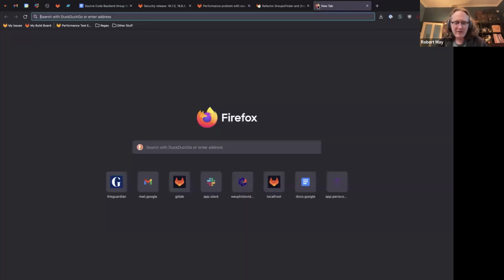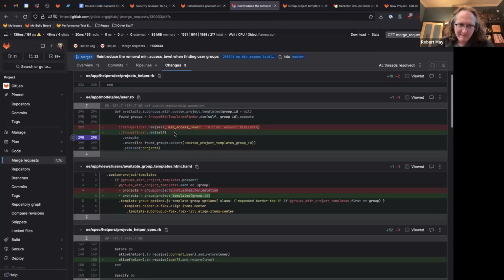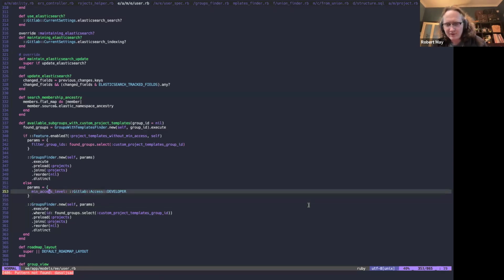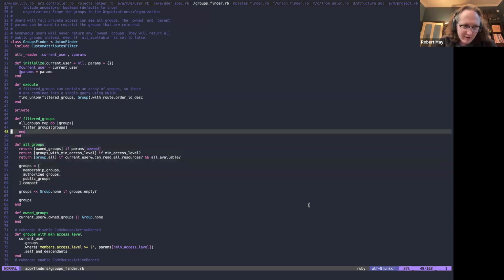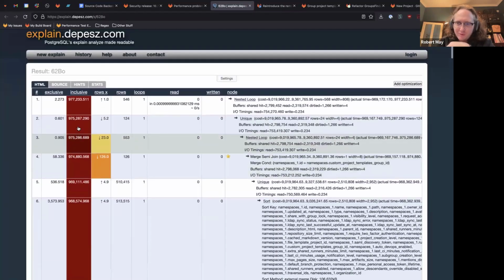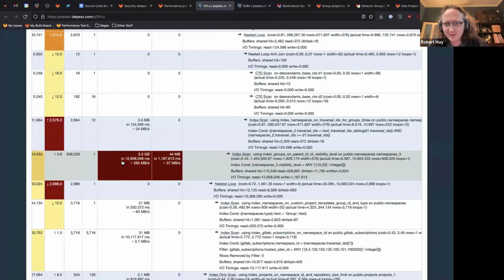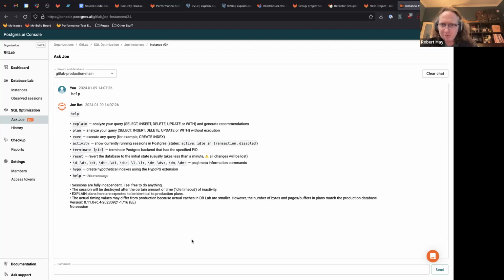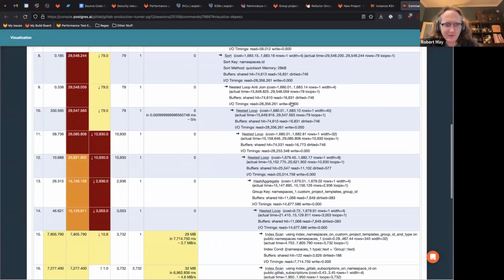Performance tuning on the New Projects page